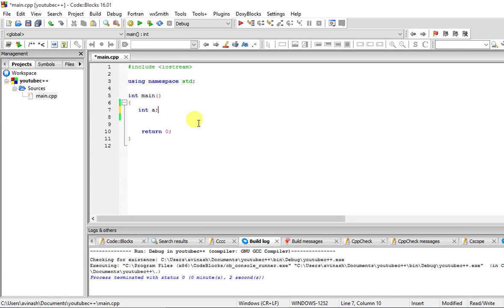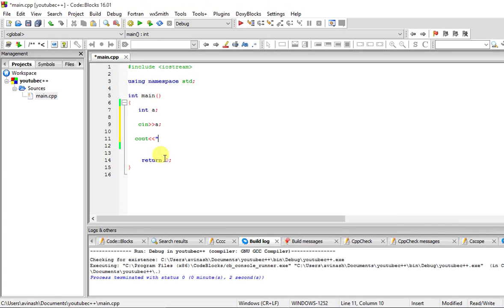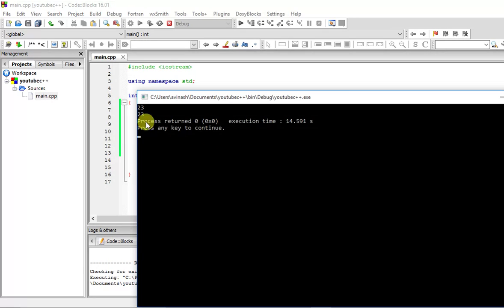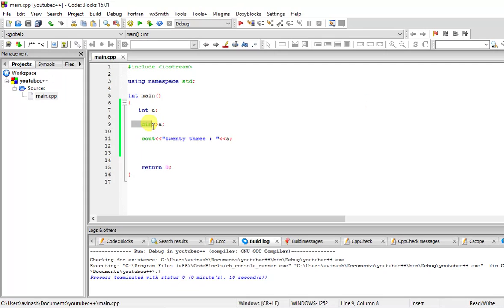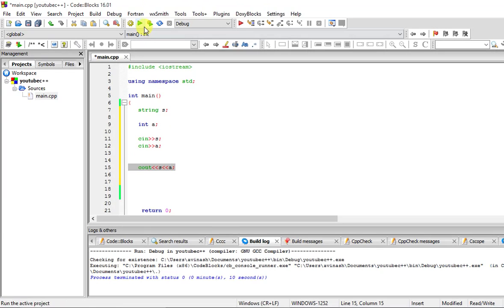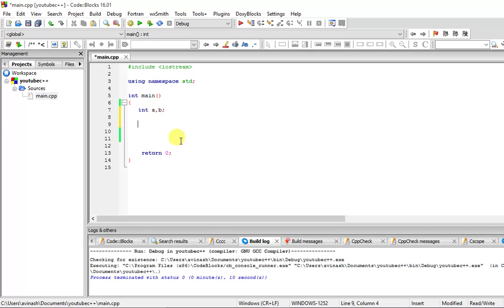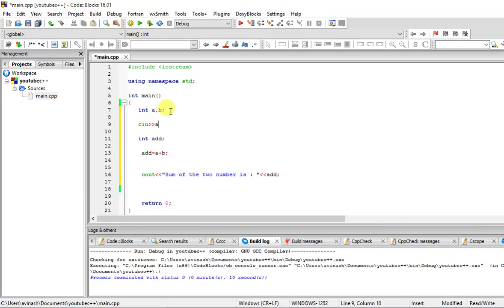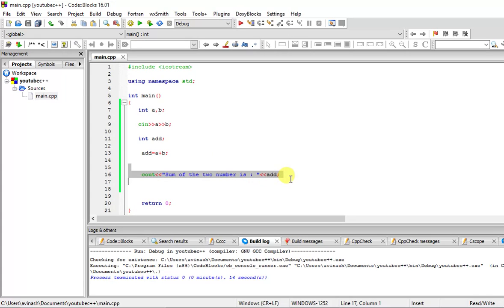Tutorial 4 : Standard Input and Output in C++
Welcome guys to the new tutorial series on C++ , which is very easily understandable language and we will go through this together.

This tutorial is about Standard input and output in C++ .
"cin" is used as a input from user , whereas "cout" is used for putting output on the screen.

Comment for the Queries related to the video, for the suggestions or any requests.